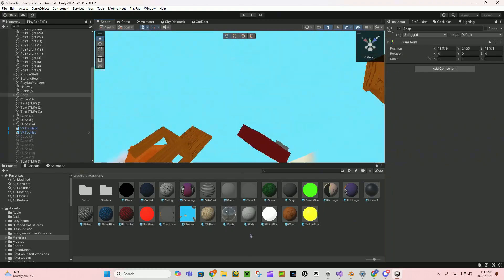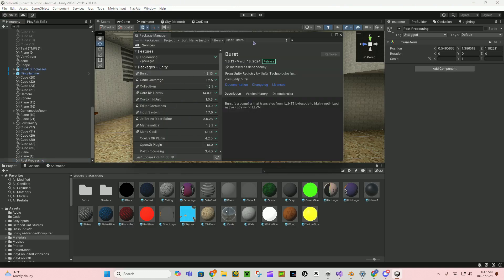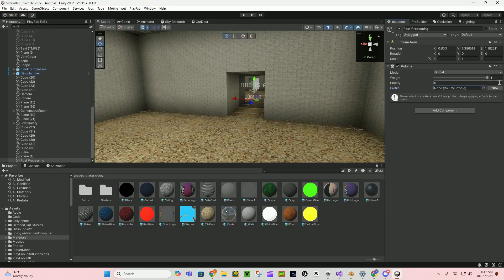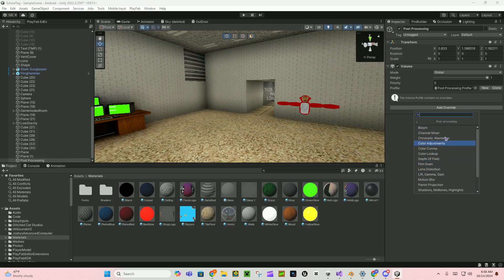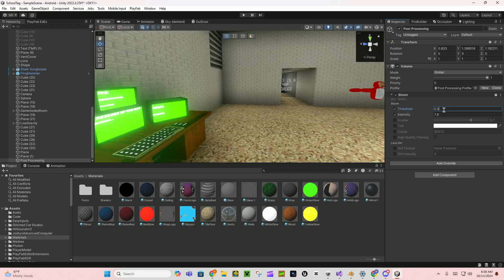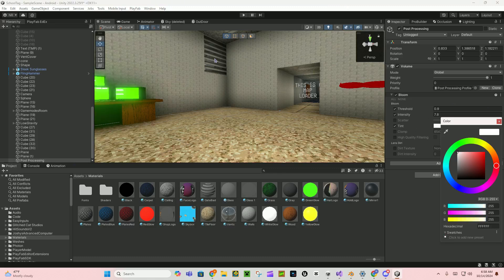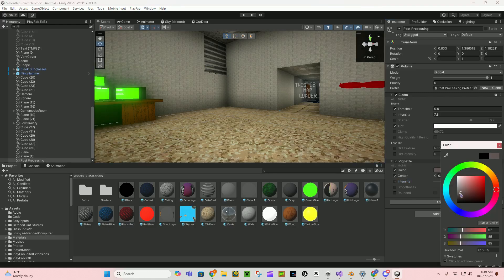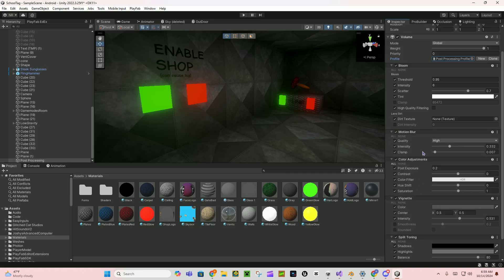How to add Post Processing To Your Gorilla Tag Fangame (2024)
No Scripts For Post Processing But Please Join